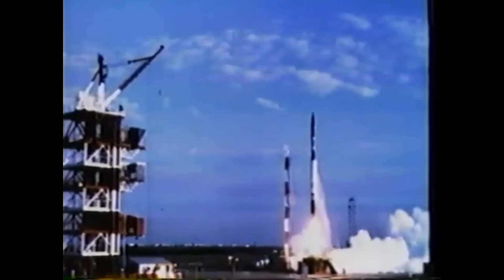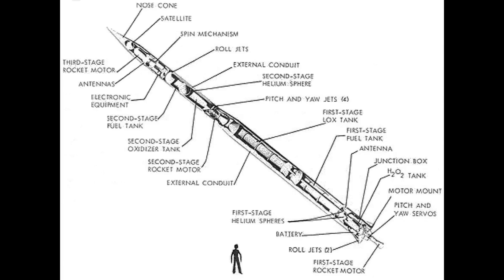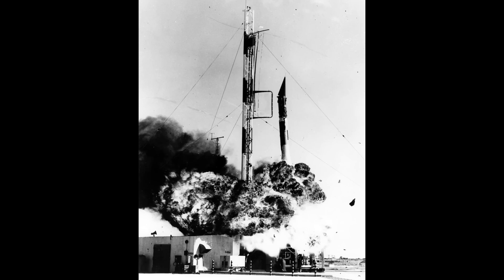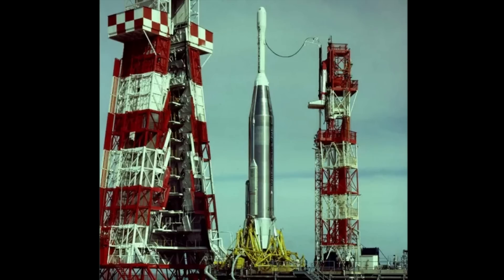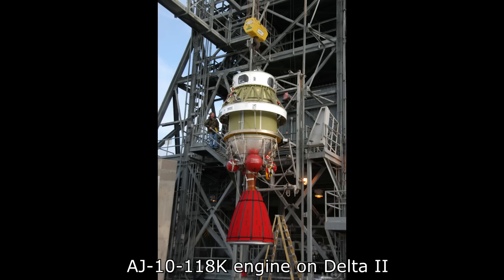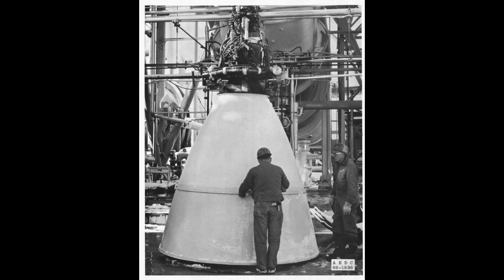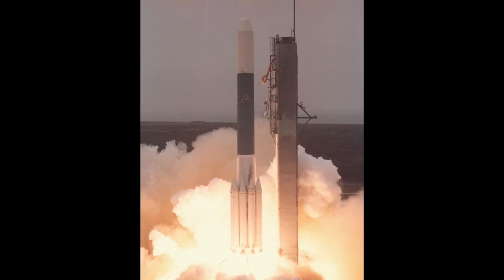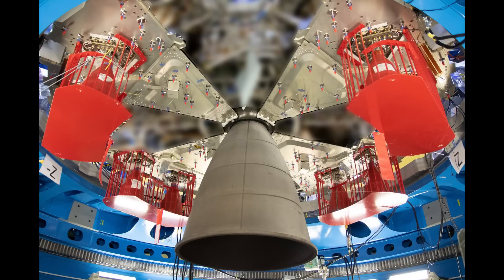Why A 1950's Rocket Engine Design Flies On NASA's 21st Century Moon Rocket.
The AJ-10 Series of Engines dates to the 1950's and an example flew last year on Artemis 1, propelling Orion into a distant retrograde orbit around the moon. It's not a single engine design, but the common factor is pressure fed, hypergolic bipropellent engines designed and built by Aerojet.

The earliest examples I can find were the AJ-10-24 on Aerobee sounding rockets, generating just over 1 ton of thrust. The AJ-10-37 propelled the Vanguard rocket second stage, which was a 3.5 ton thrust engine. That was adapted to fly on Thor/Delta, Atlas and Titan. Then the Apollo Service Propulsion system used a much larger design, which was largely a complete redesign.

The shuttle Orbital maneuvering system thrusters were a smaller 2.5 ton engine running on MMH/NTO and those same engines were refurbished for flight on Orion.

This is a fine table listing the known AJ-10 variants used in orbital spaceflight.